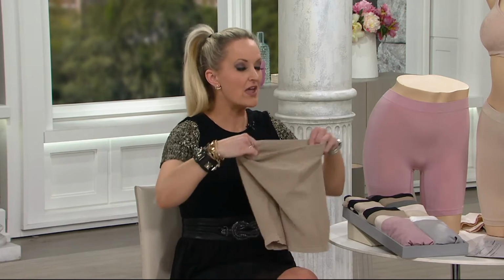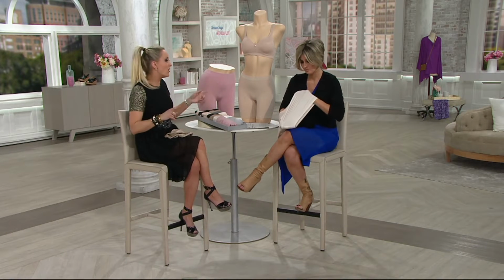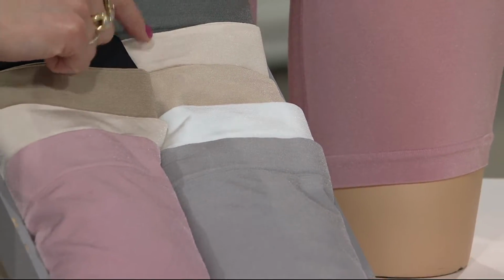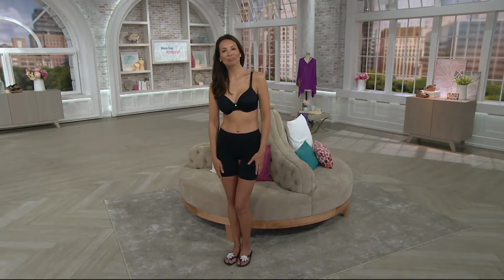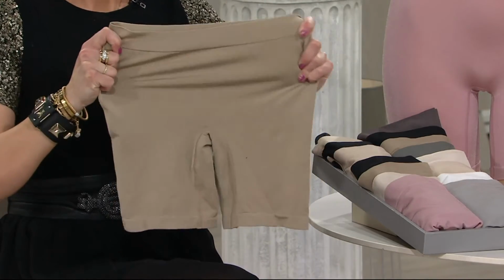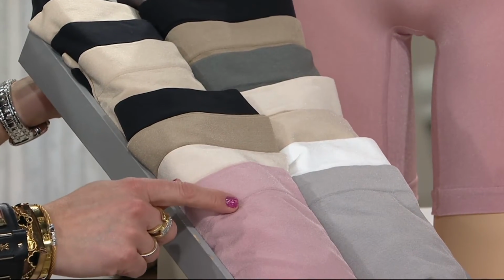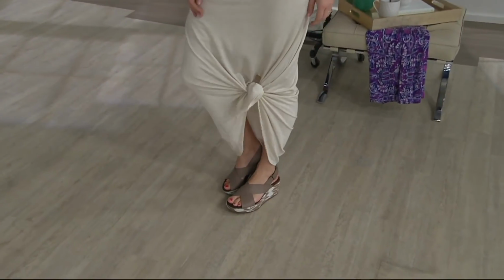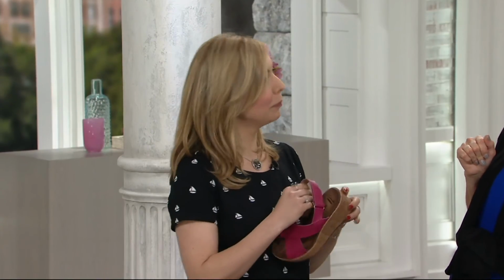Breezies Set of 4 Seamless Long Leg Panties on QVC